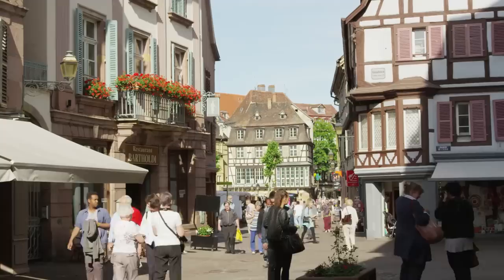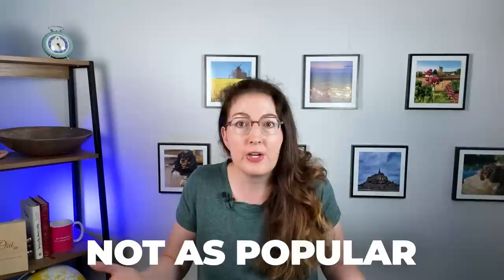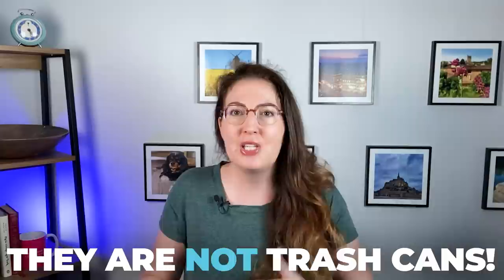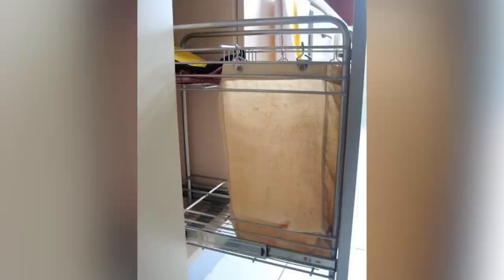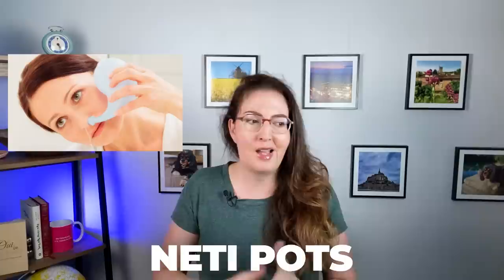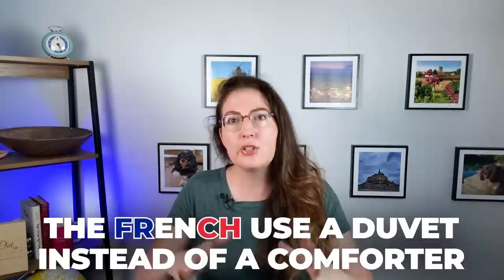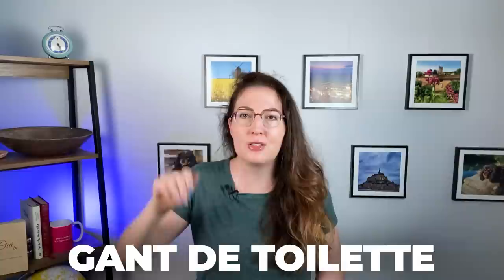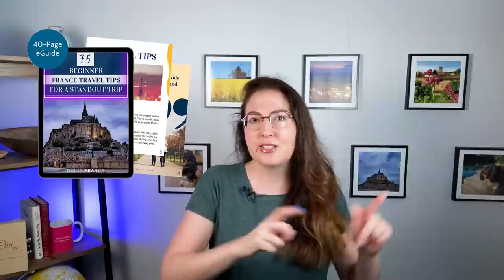6 THINGS I NEVER BOUGHT UNTIL I MOVED TO FRANCE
Life in France has a lot going for it and when you move here, you’ll notice there are a bunch of things to get used to as you settle into a routine and adapt to French life. Some aspects of daily life require specific items that I had zero experience with or had never considered. Let’s get into a bunch of items I’d never bought before moving to France.

Bread bag

P.S. I said 7 in my intro but I meant 6. Oops!

Salut! I'm Diane, an American who has lived in France since 2012 and the creator of the blog/YouTube channel Oui In France. My channel's focus is "Everyday French life and beyond." I make videos on French culture topics, France vs. US culture comparisons, food, travel, language, and give you my thoughts about what it's like living in France as an American in the Loire Valley.

▶️ *HEALTH & FITNESS* 💪

▶️ *TRAVEL* ✈️

▶️ *FASHION* 👚

▶️ *OTHER*